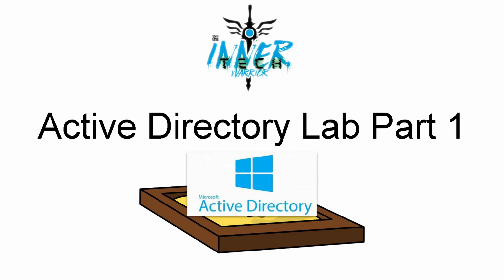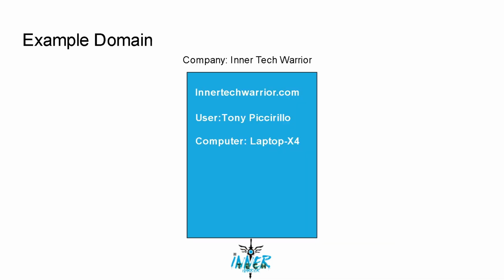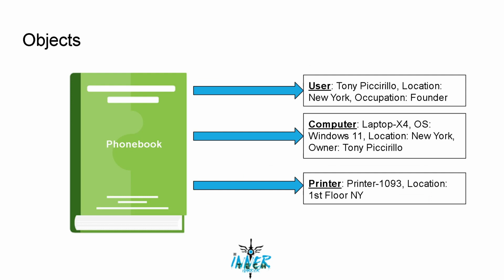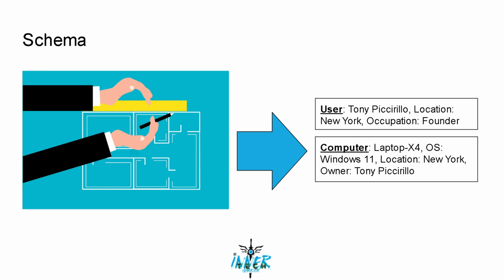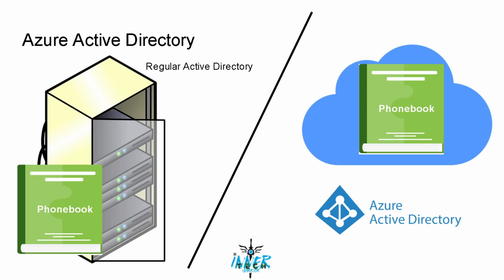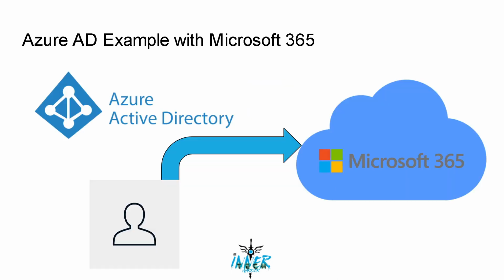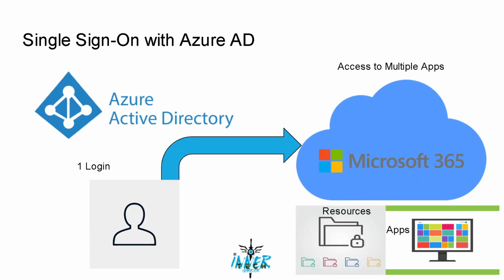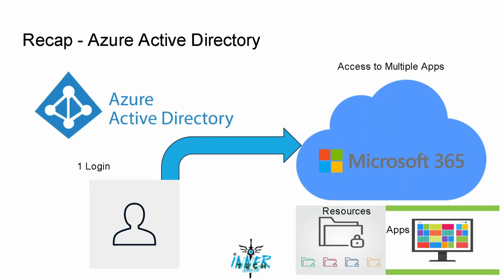45. IT FTP - Active Directory Lab Part 01